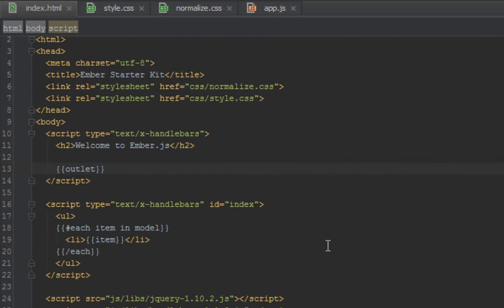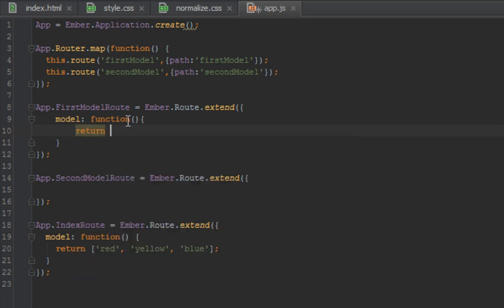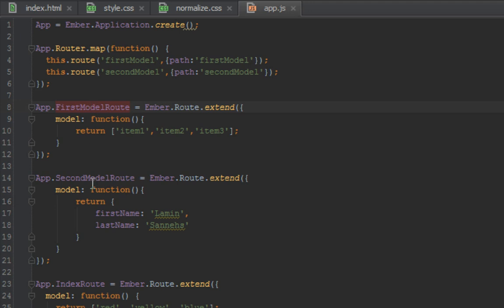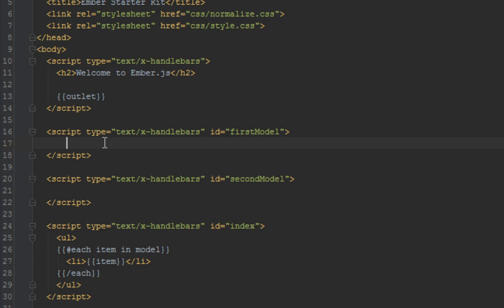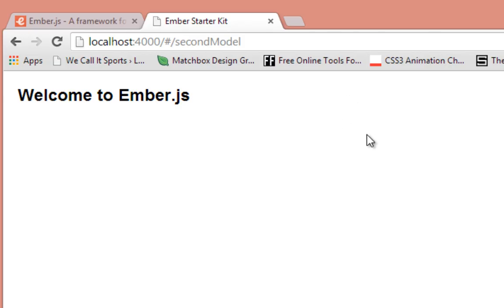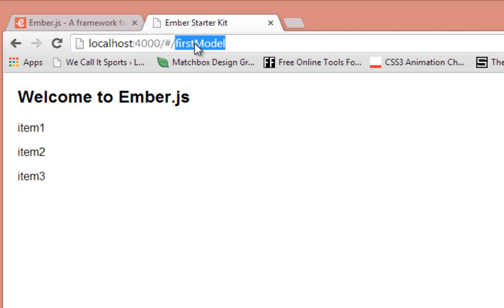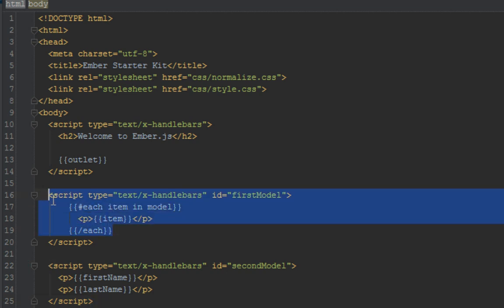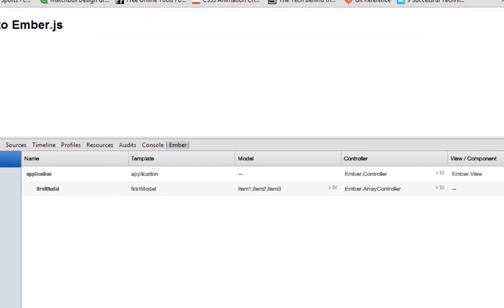Mastering Ember Js - 7 Our first Model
Today, we shall have a look at how to create and use models in our ember application. In short ember models are the default(persistent) data your template for the current route needs excluding any stateful data in your controller. Enough jargons, lets dive into the code.